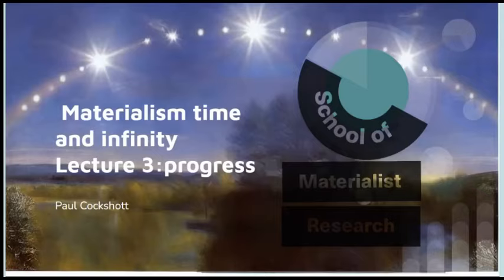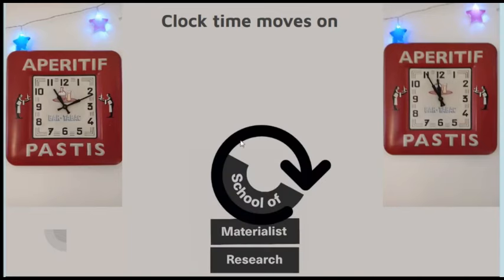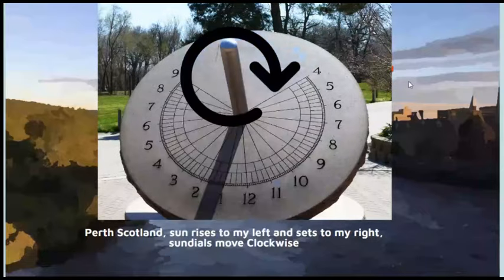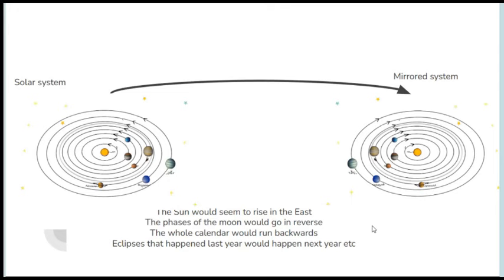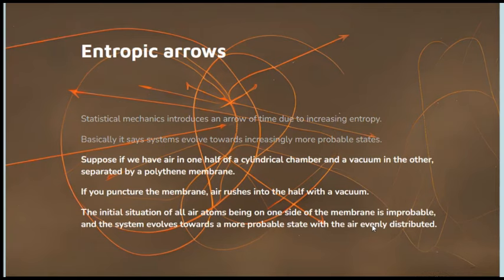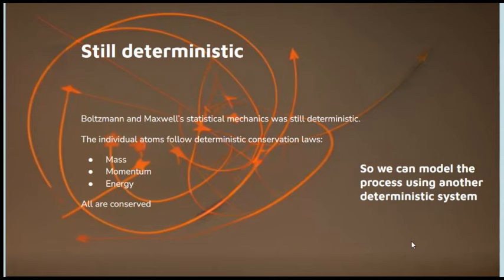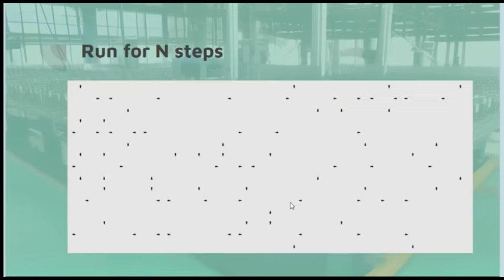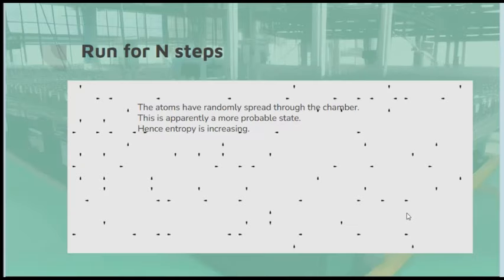Direction of time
First third of a lecture on the direction of time. The remaining portions of the lecture have already formed the basis for two of my lectures on Assembler theory and Progress